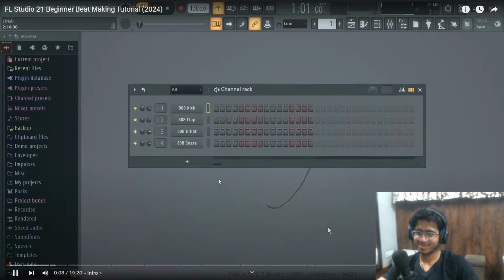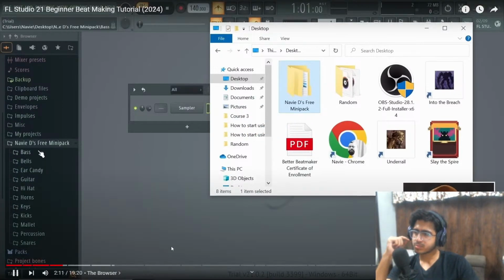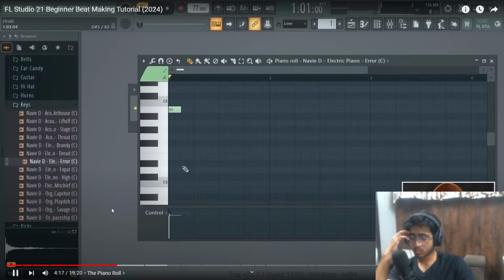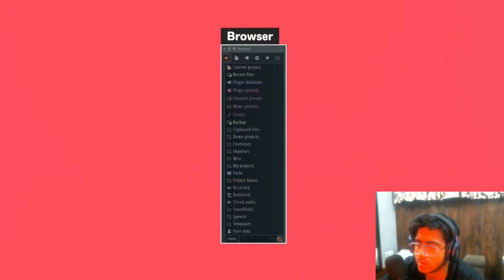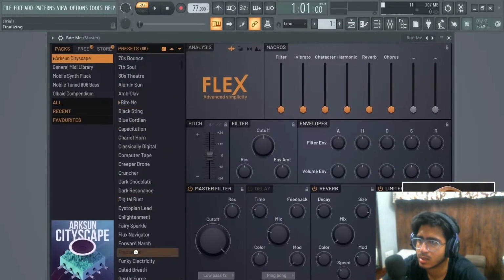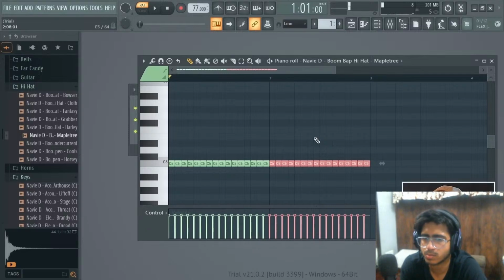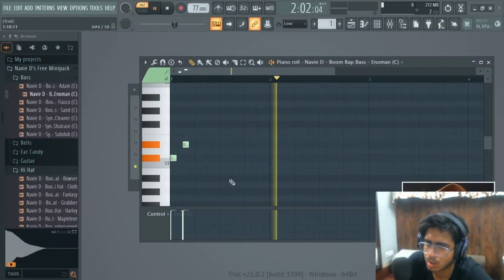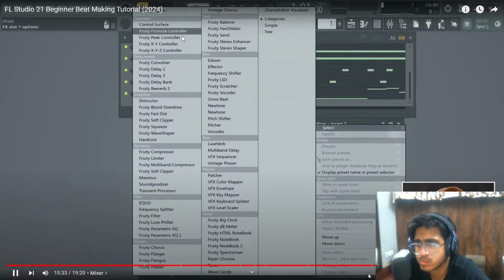Learning To Produce Beats in FL Studio! | LIVE | Day - 1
just learning Fl studioo!!!